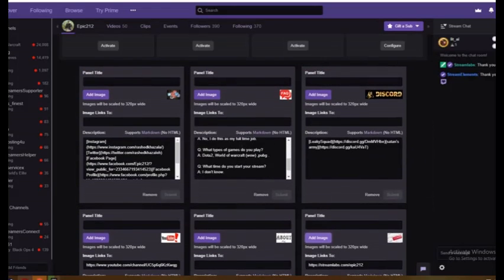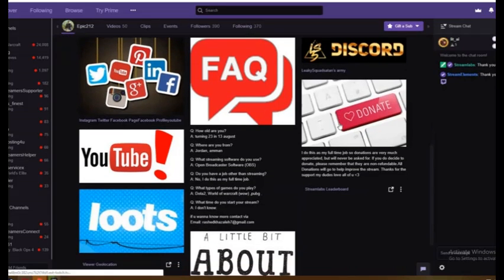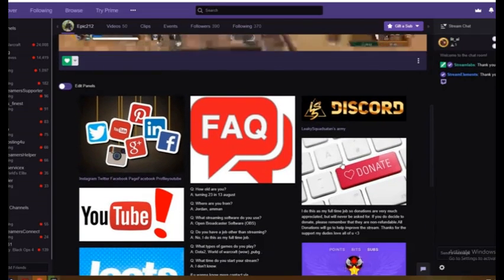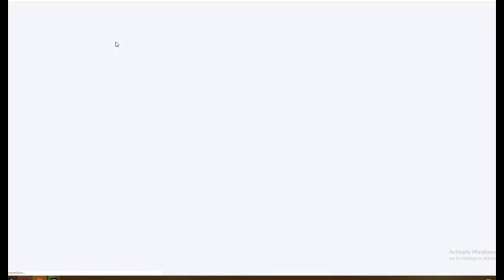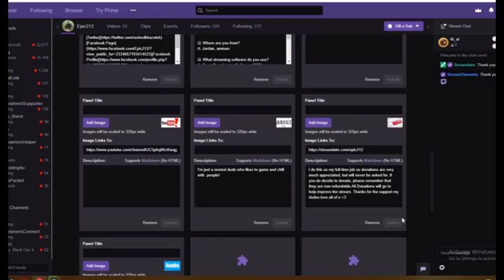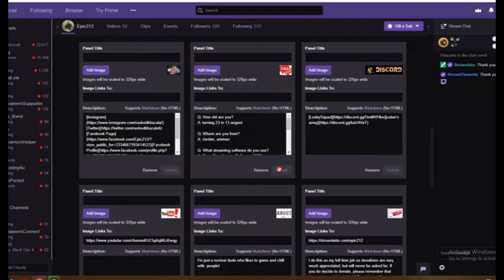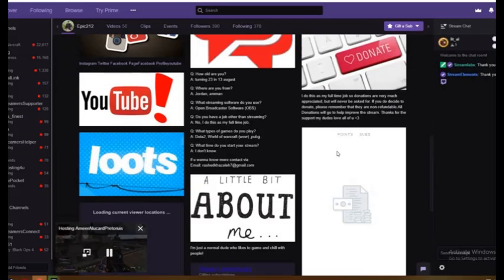how to add&edit panels on twitch tv easy way! - twitch panels tutorial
how to make&create and  edit panels on twitch tv !
In this video im showing u guys the easy and fast way to edit panels !

helpful videos !

If you do decide to donate, please remember that they are non-refundable.All Donations will go to help improve the channel . Thanks for the support my dudes love all of u